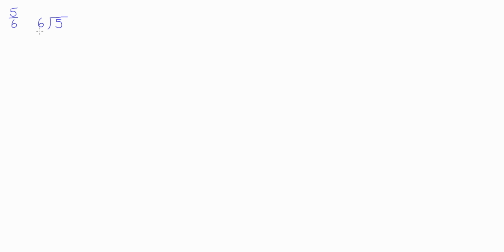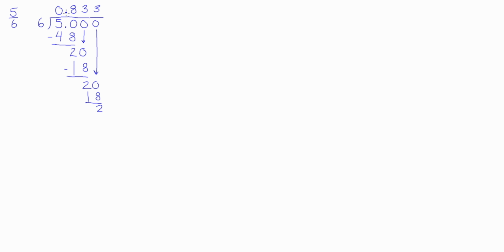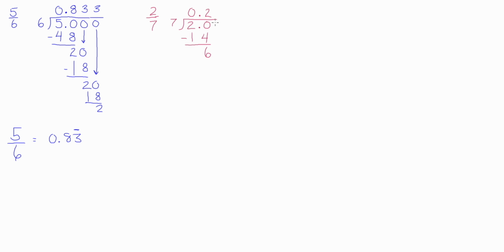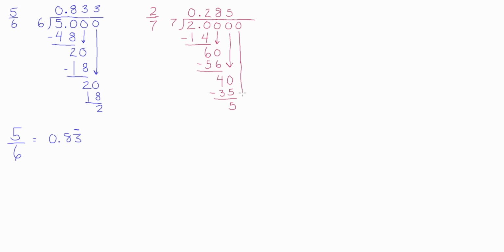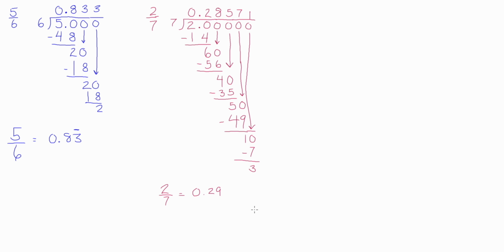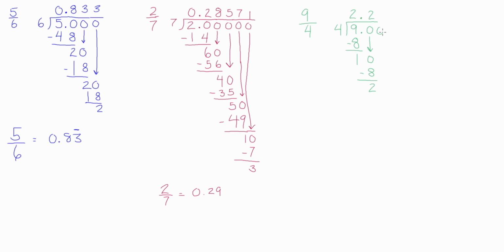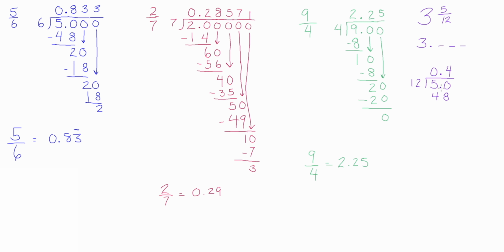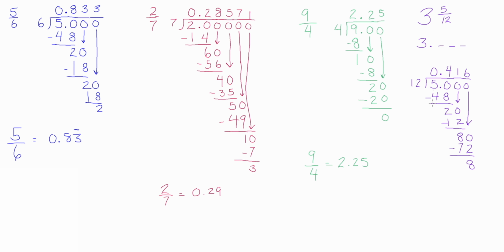Convert Between Fractions and Decimal Numbers | EJFullerton | Learn with an Expert Teacher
In this math video lesson, we are going to learn how to convert between fractions and decimal numbers. Now is your opportunity to learn with an expert teacher!

It really helps me and my channel reach other learners just like you!

Until next time, take good care and keep learning!

Eric